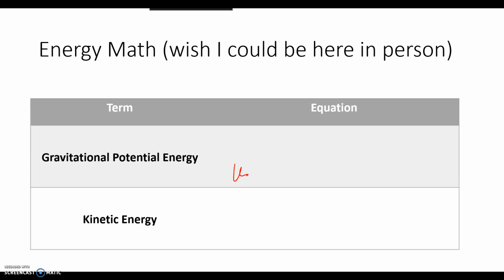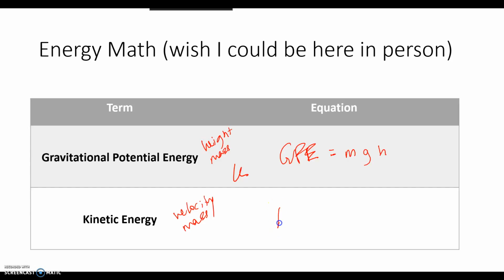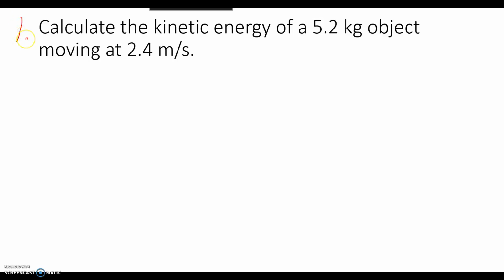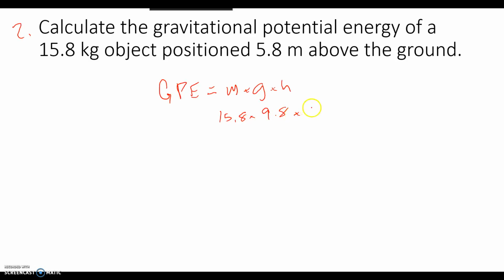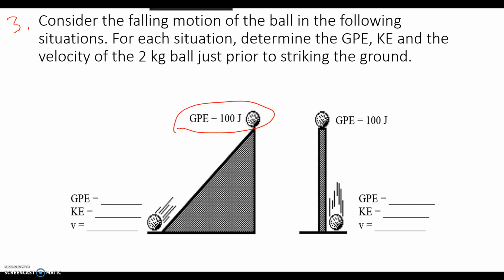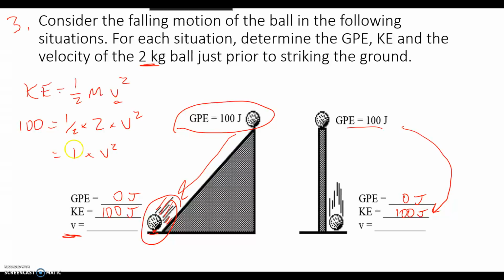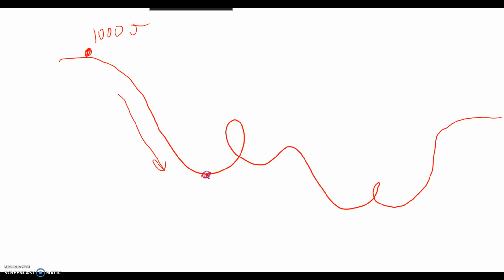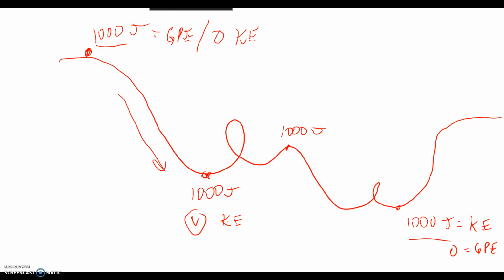Monday- Energy Math